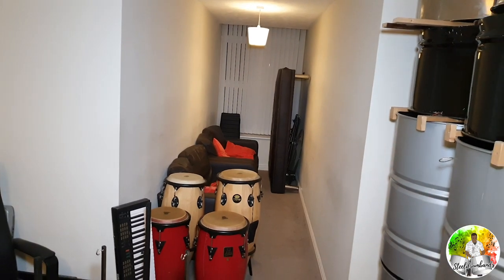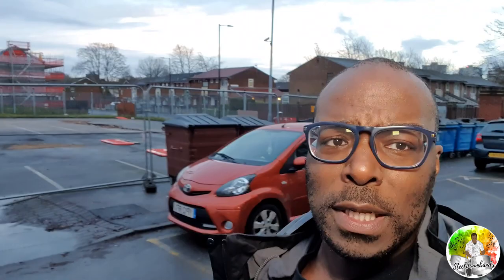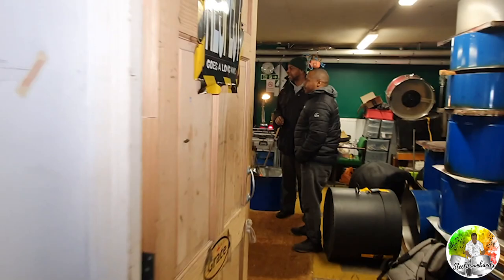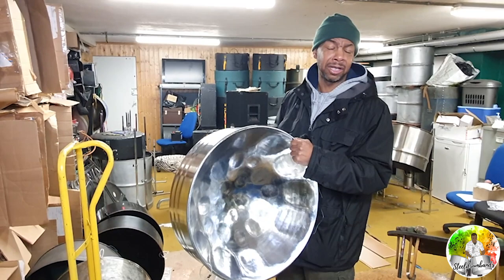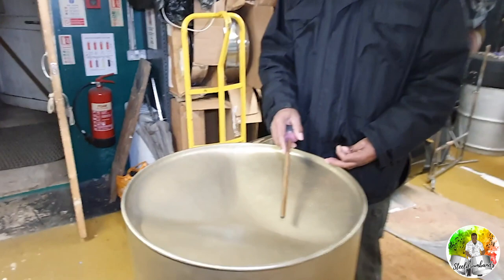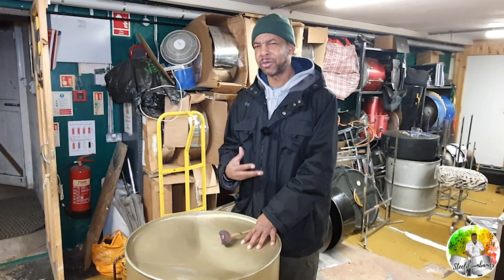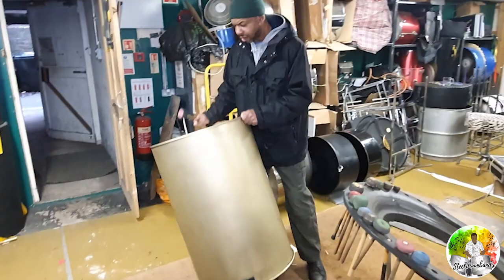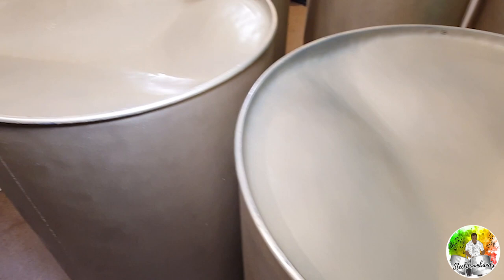( Vlog ) How are steel drums made? I buy a new one and ask the maker ( Vlog )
How to make a steel drum...

The steel pan / steel drum - a fascinating instrument. I go to buy a brand new one and ask the maker how it's made and tuned

I find out that the making and tuning process if very difficult and skilled work, but the tuner - Toussaint Clarke - manages to explain it in layman's terms